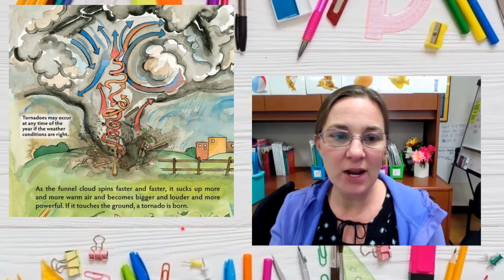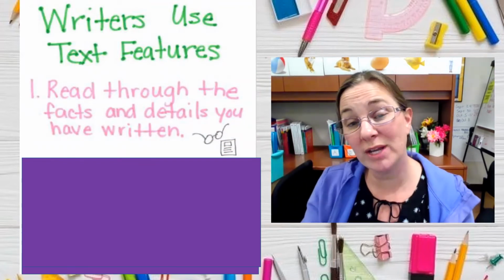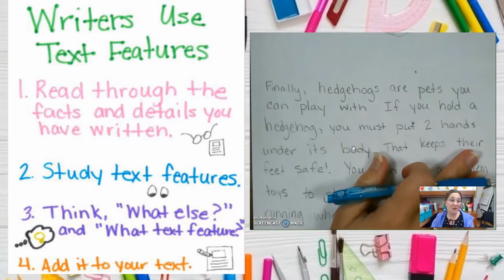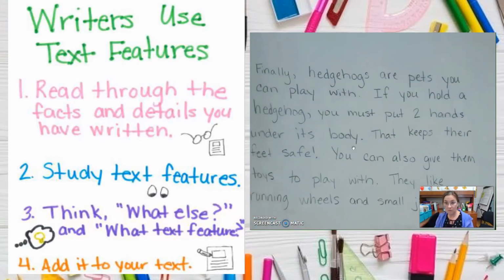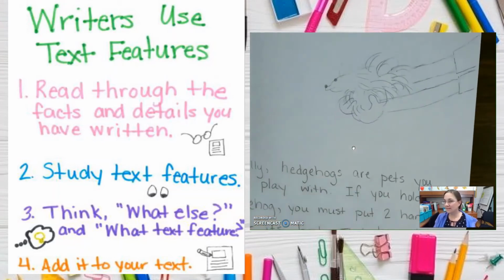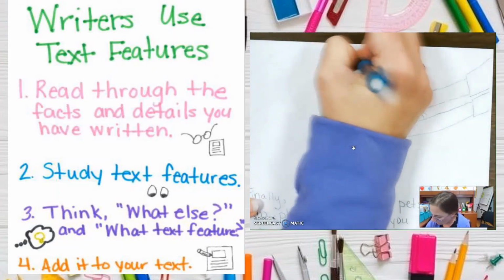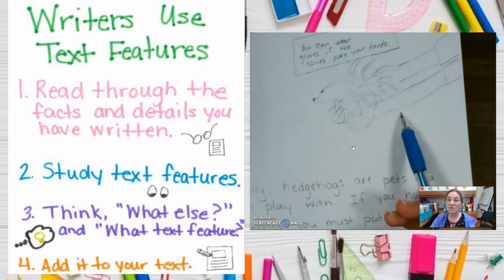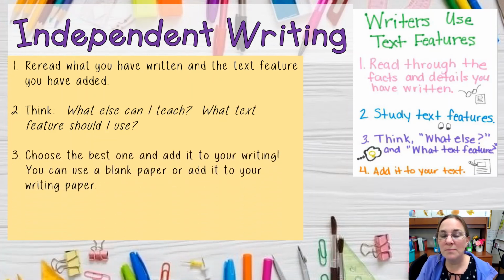Mod E U1 Wtg Lsn 4 Nearpod